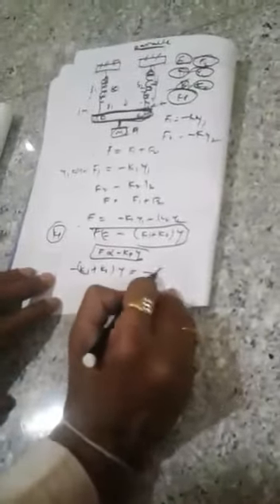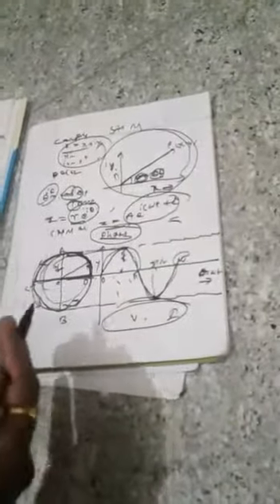Equivalent force constant for parallel and complex notation, phasor.